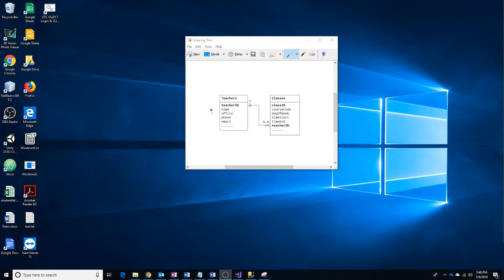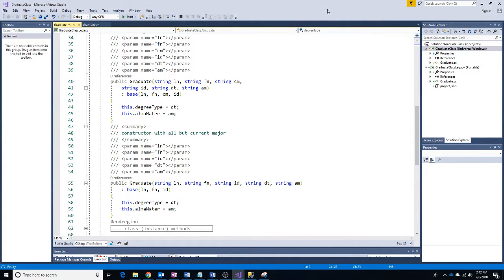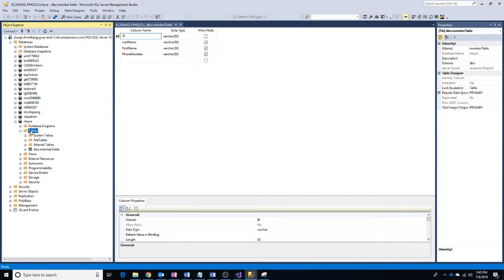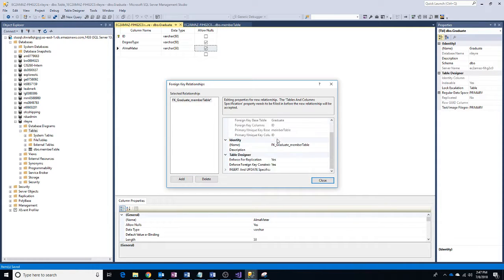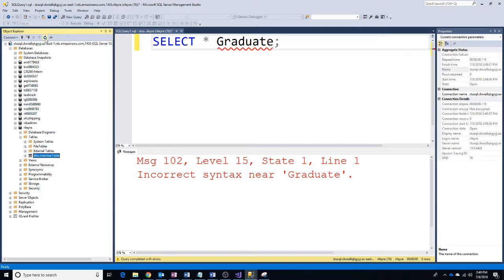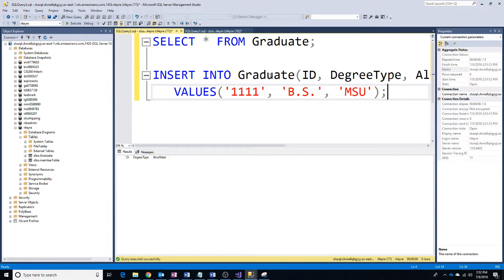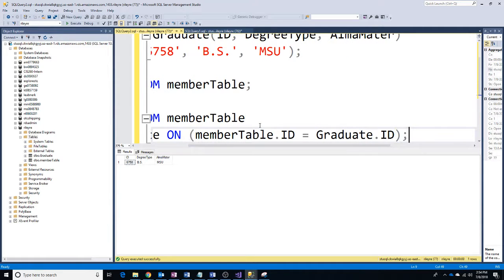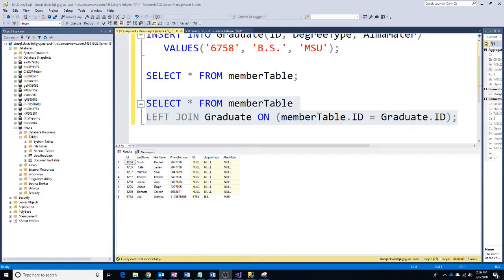CIS151 Ch 21 10 Create a related table and a relationship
Add a related table to the database and create the relationship